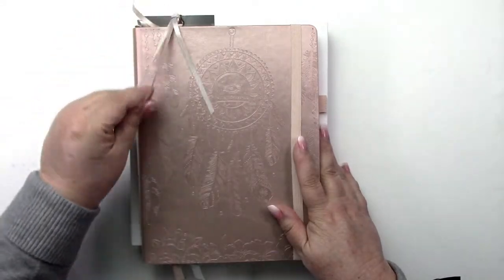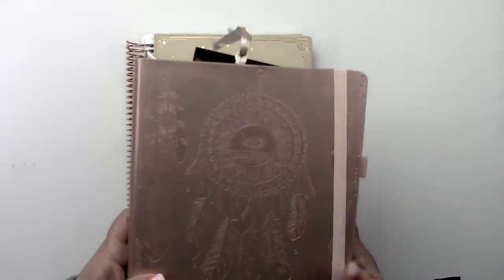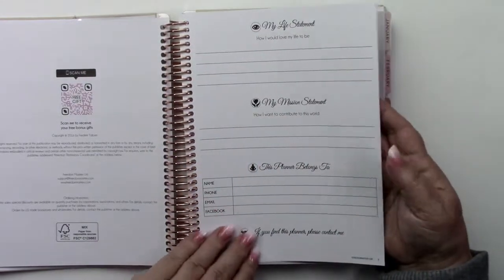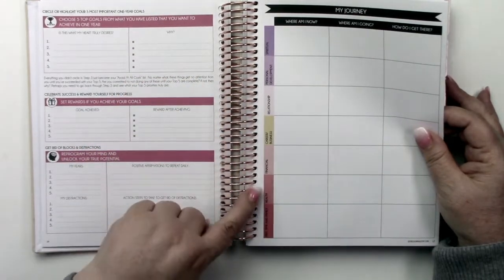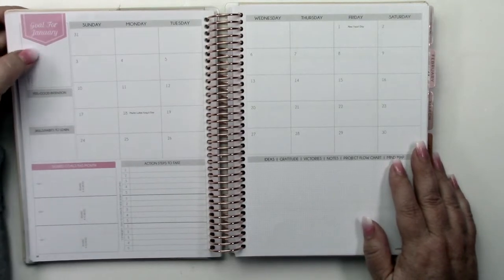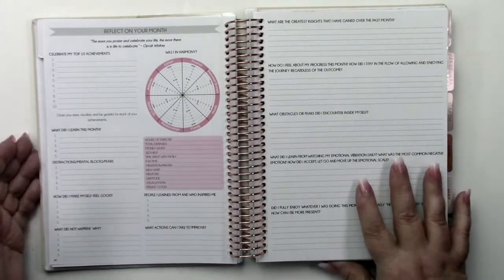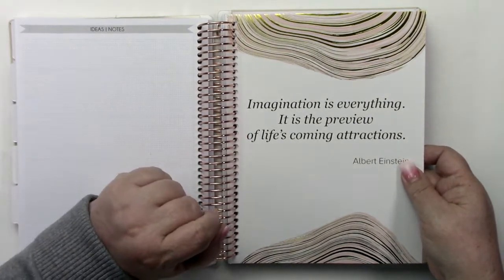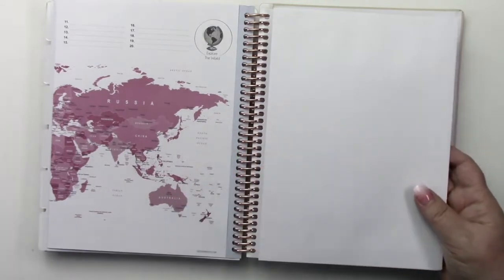NEW! 2021 Deluxe Manifestation Planner from Freedom Mastery at Sugar Hiccups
I show a NEW planner from the Freedom Mastery product line! It's called the Deluxe Manifestation Planner and it's in VANILLA, a brand NEW color.  It's similar to the Freedom Mastery Law of Attraction Planner, but with spiral binding, and tabs making it a very different experience with a never before seen cover of a butterfly.

Monthly subscriptions are affordable and offer an amazing variety of music and sound effects.